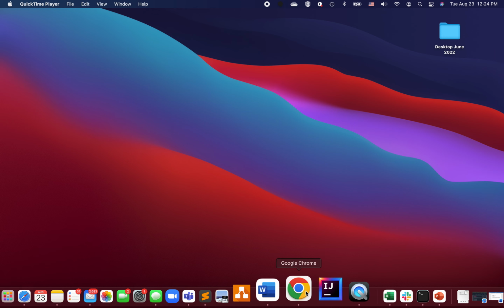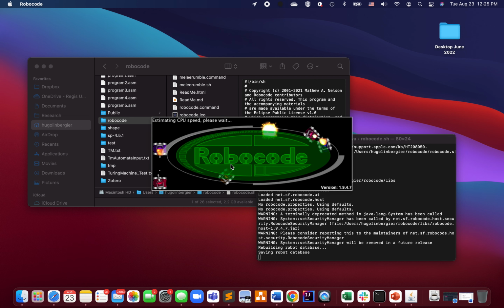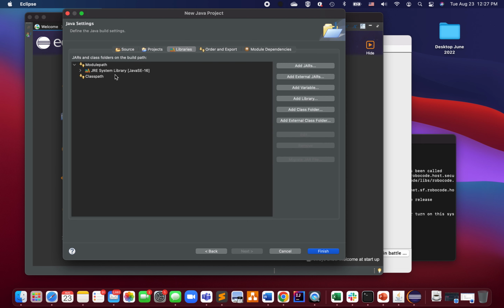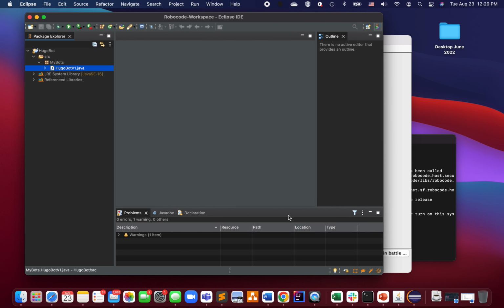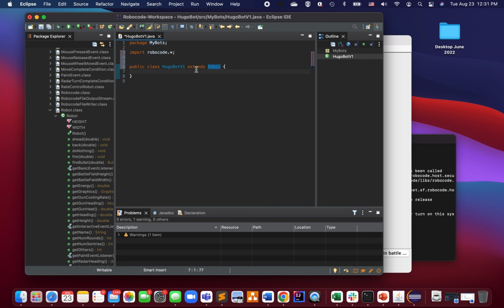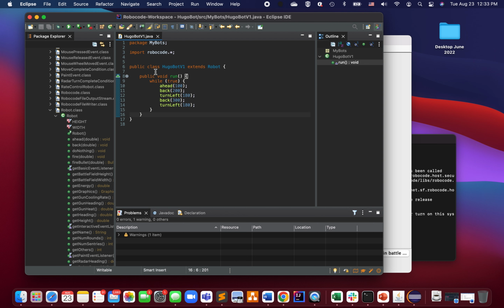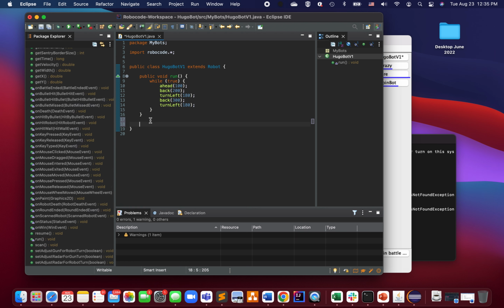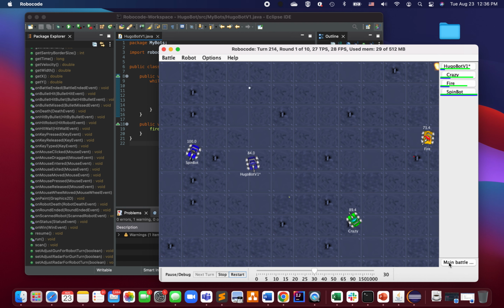Tutorial on Robocode with Eclipse integration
Tutorial for installing Robocode and integrating Eclipse for the development of your Robots.